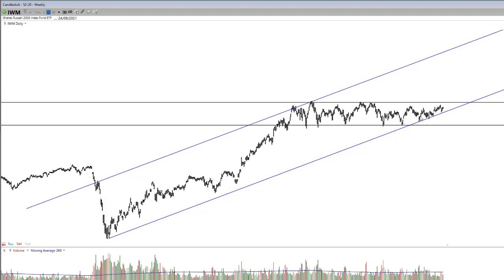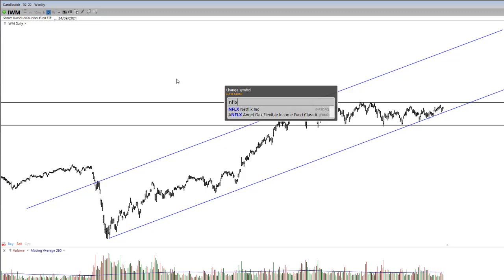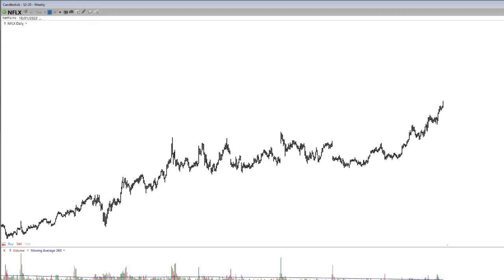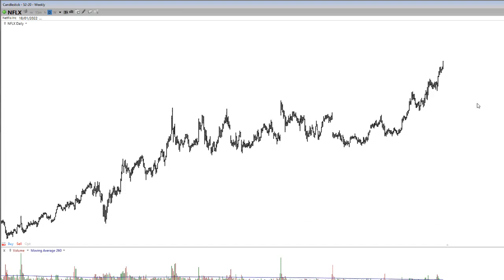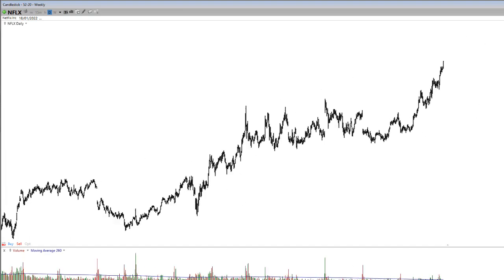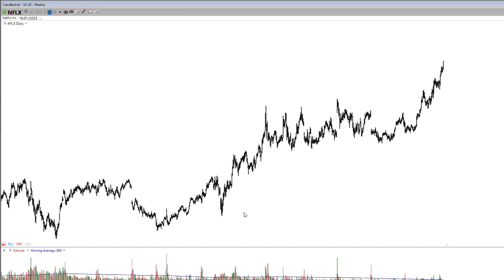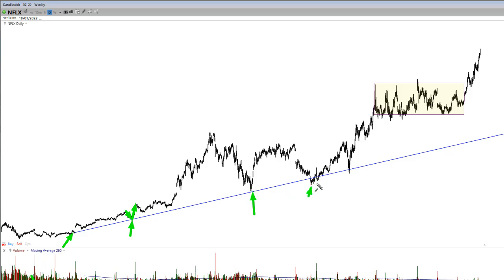How To Find Major Support And Resistance Levels | Major Channel And Powerfull Patterns